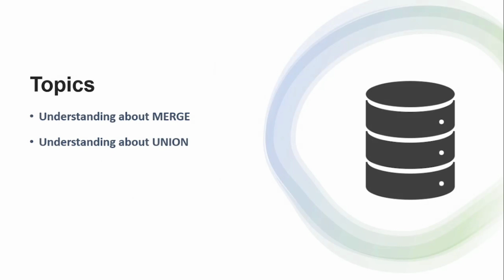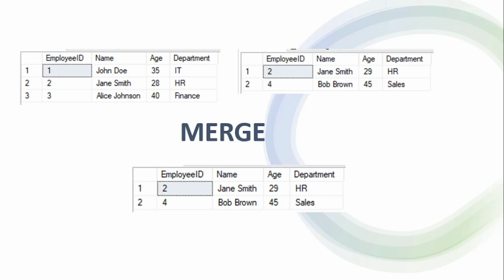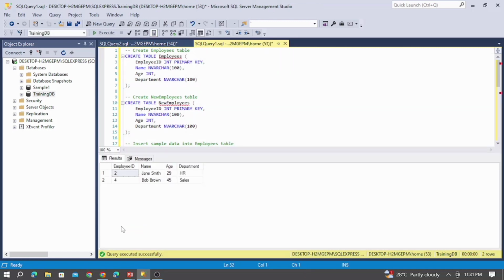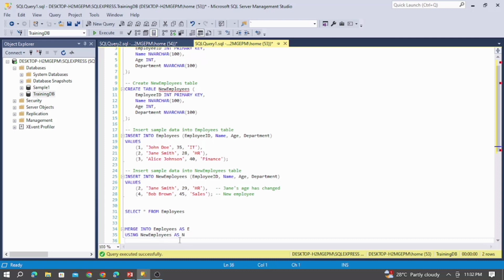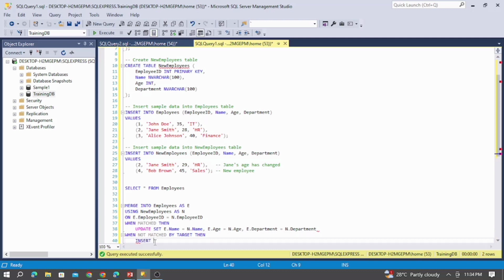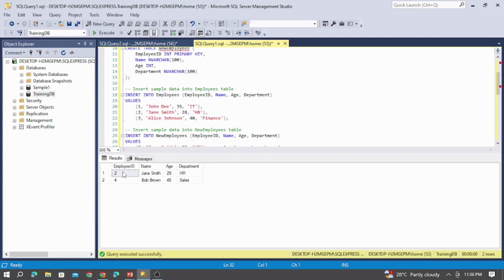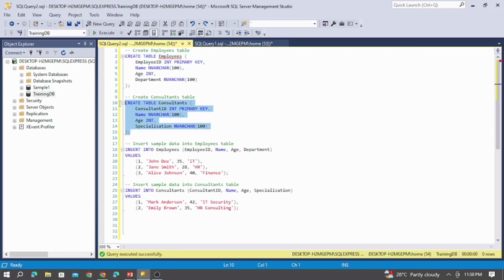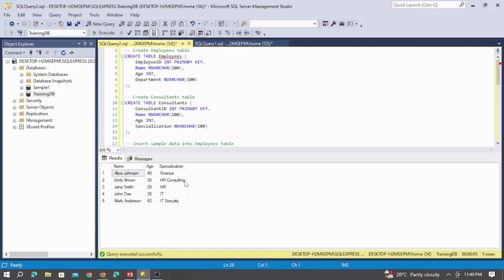Mastering MERGE vs UNION | SQL Server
Understanding Union and Merge in SQL Server | Explained with Examples

In this comprehensive tutorial, learn all about Union and Merge operations in SQL Server with practical examples. Discover how to combine the results of multiple SELECT queries using Union and synchronize data between tables using Merge. From the basics to advanced techniques, this video covers everything you need to know about Union and Merge in SQL Server. Whether you're a beginner or an experienced SQL developer, this video will help you master these essential SQL operations. Watch now and level up your SQL skills!